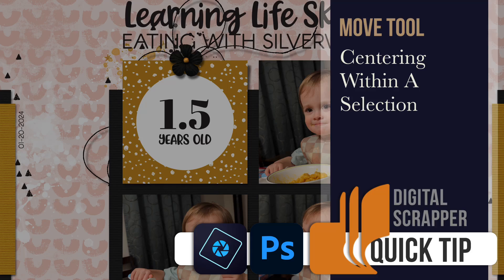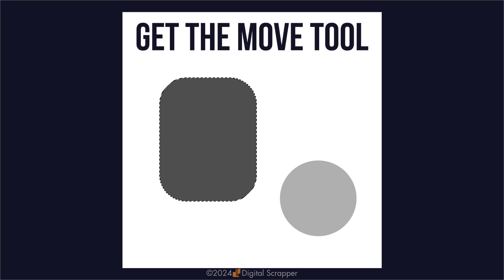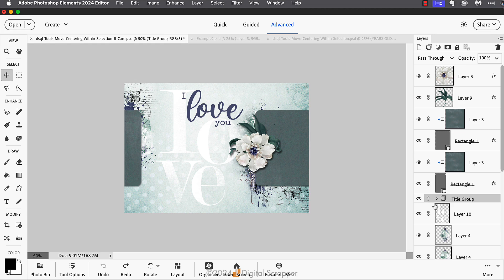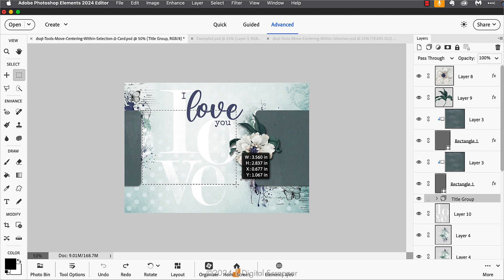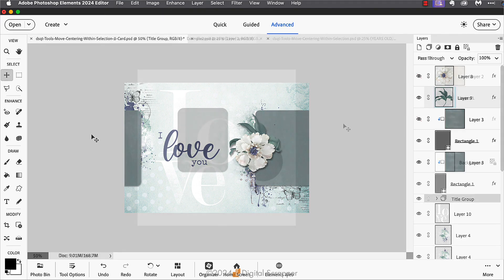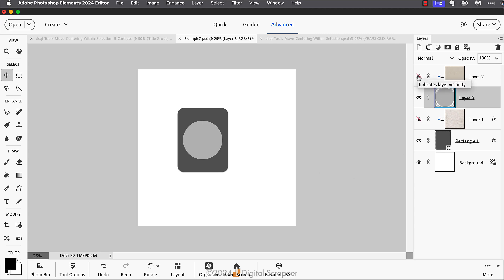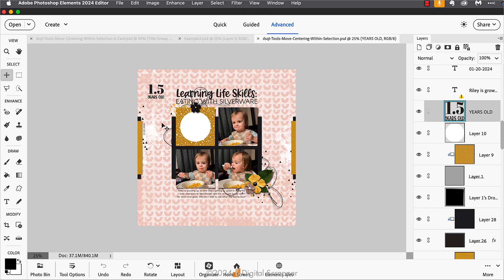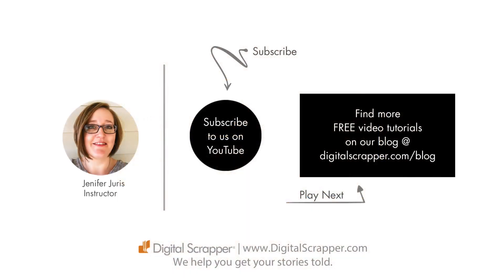How to Center Within a Selection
This tutorial for Adobe Photoshop & Photoshop Elements covers how to center within a selection.